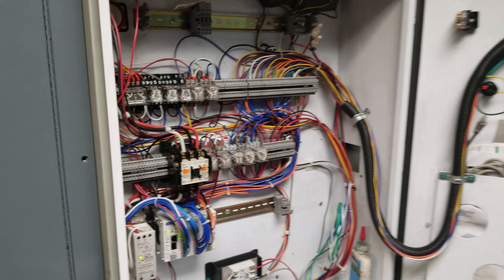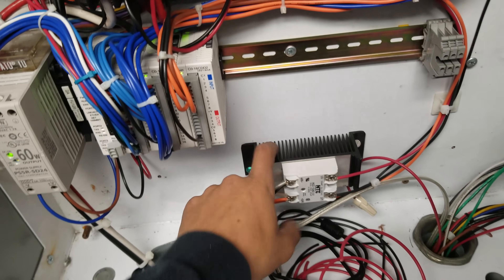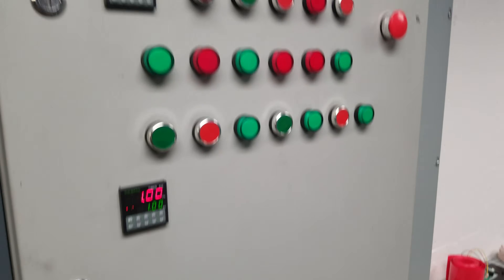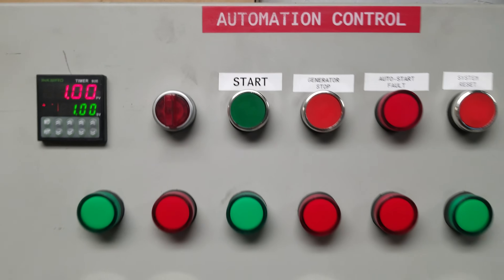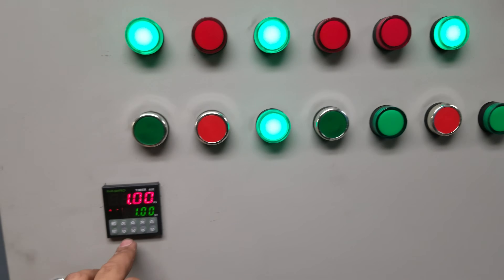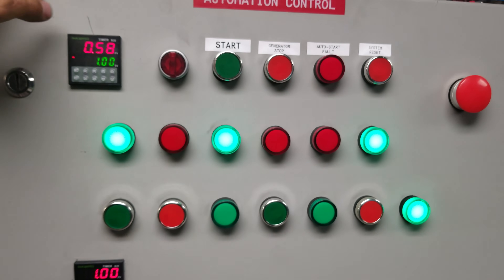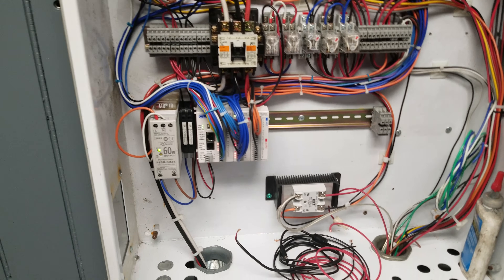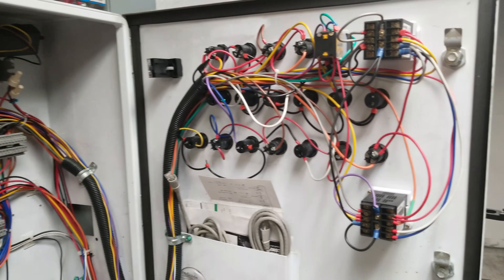Click PLC Meets Off Grid Power Supply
In this video, I go over the new functionality that I added to my system via the installation of a CLICK PLC from a website called Automation Direct!

I have this installed in the power station room that I use so that I can be living off of the grid with no connection to the utility company.